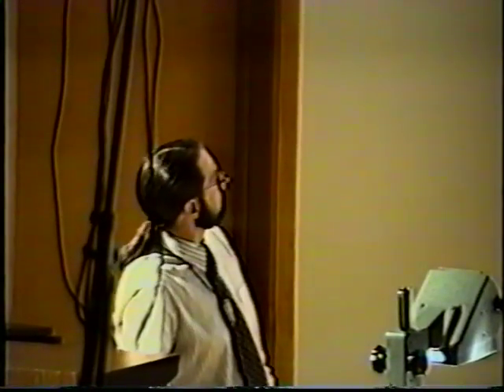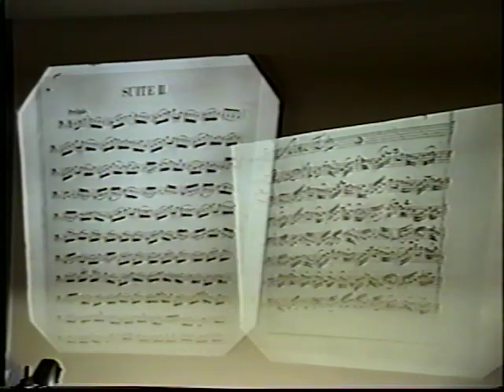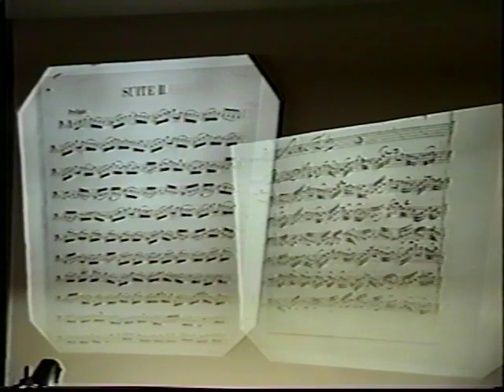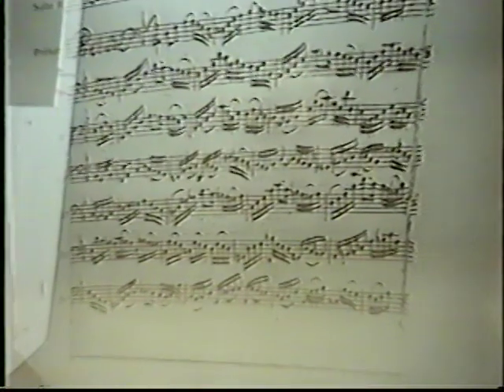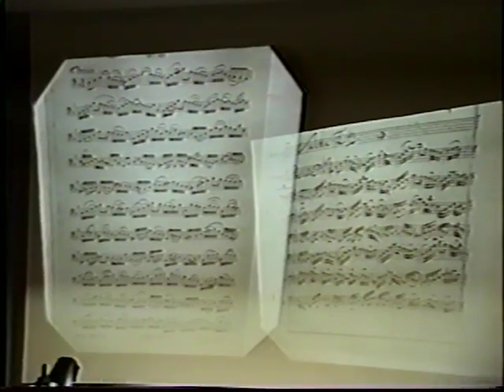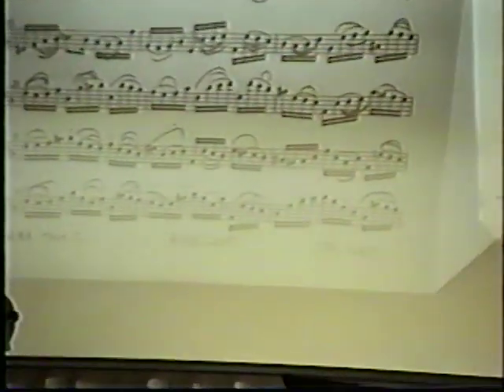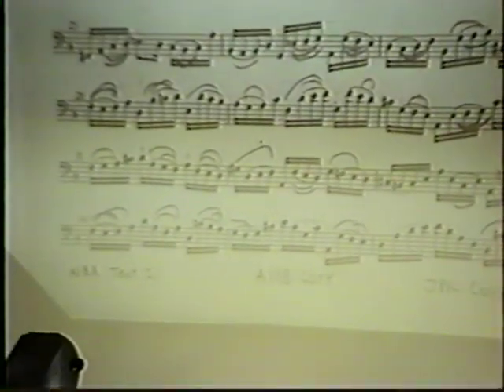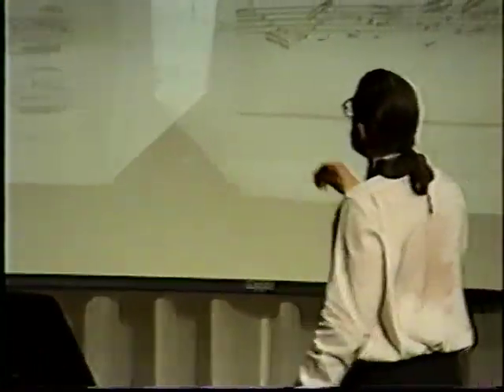Bach Cello Suites, Trombone, DMA Lecture Recital, Part 1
Performances of Suites II and IV for Violoncello Solo by J. S. Bach with a lecture discussing source manuscripts, collected works editions, and 'cello and trombone editions. In partial fulfillment of the requirements for the Doctor of Musical Arts degree in Brass Performance with Jazz Studies as a secondary area, University of Washington, 03/14/93.